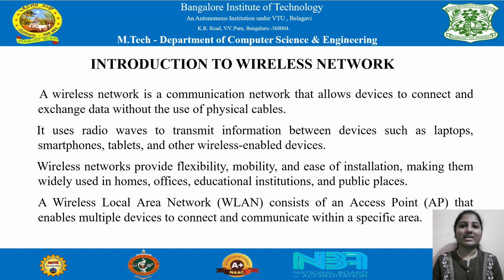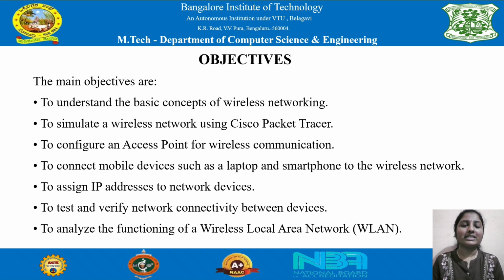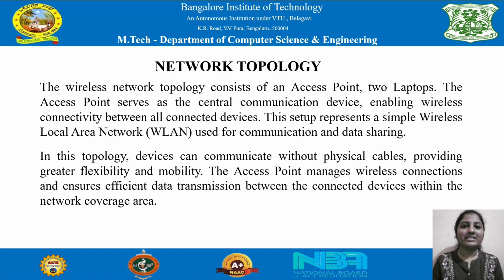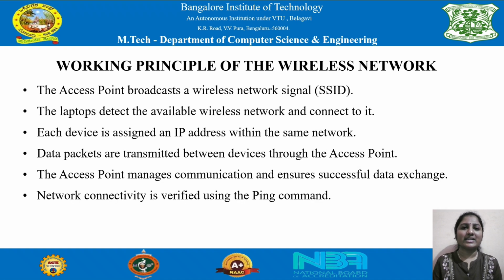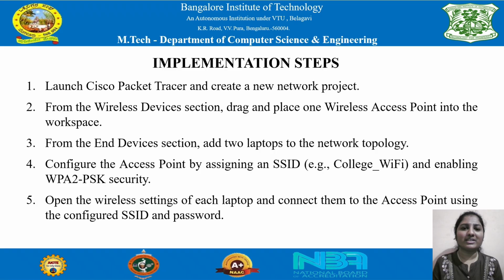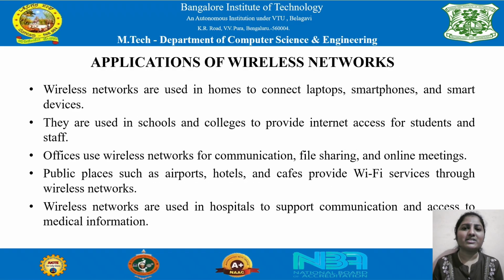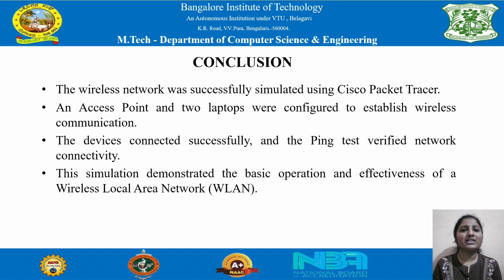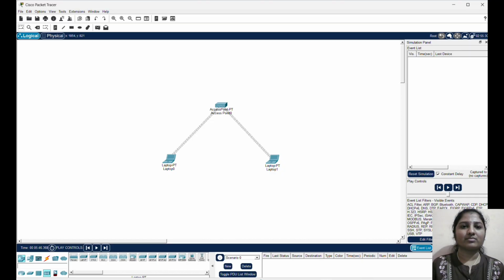Simulation a wireless network with access point and mobile devices